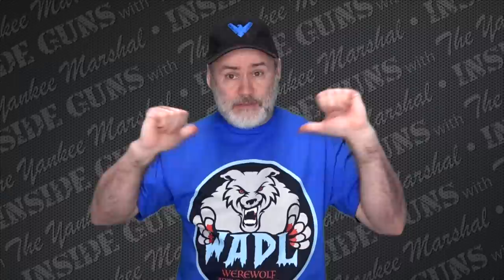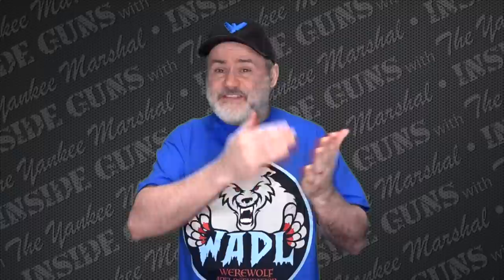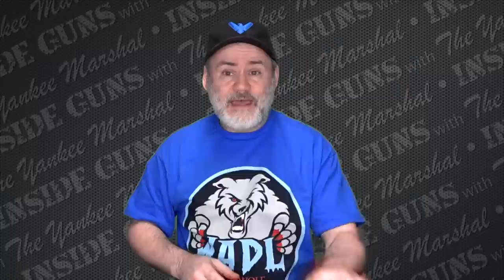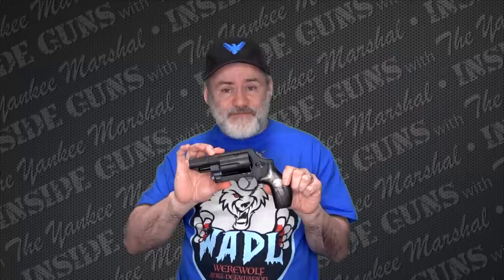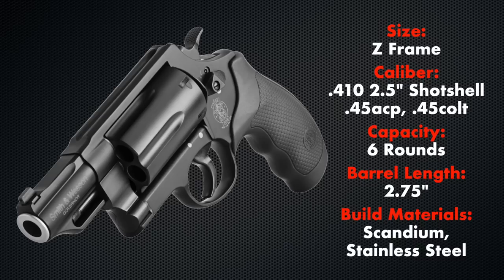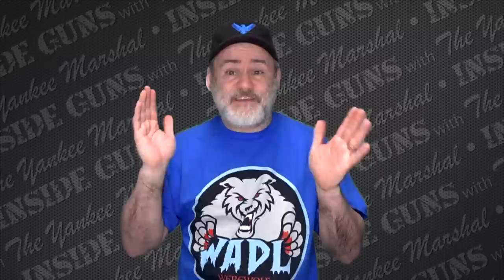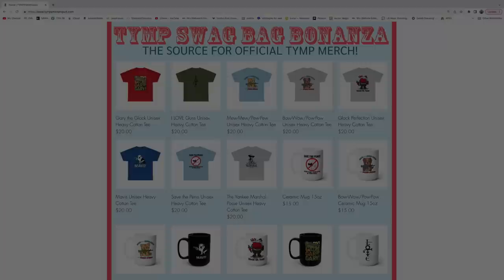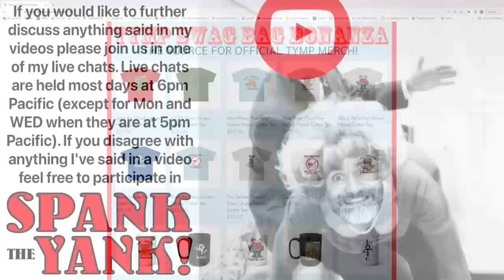Detailed Guide to S&W Revolver FRAME SIZES and Variations!